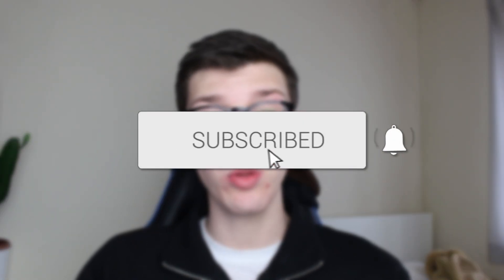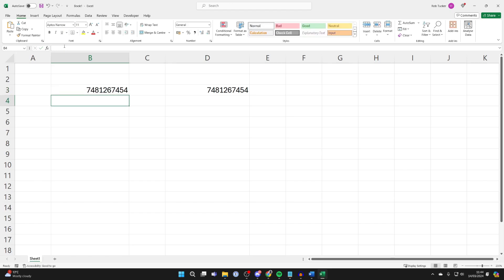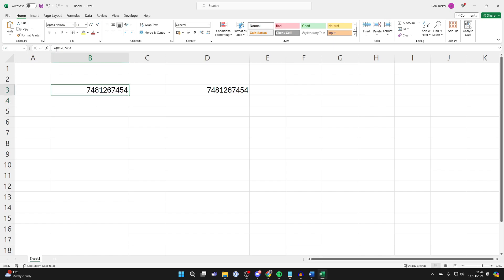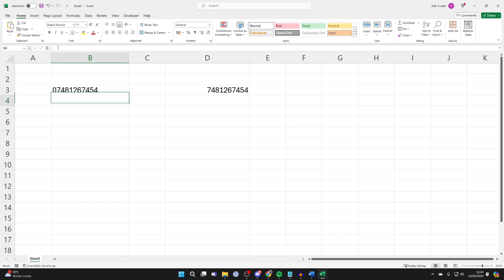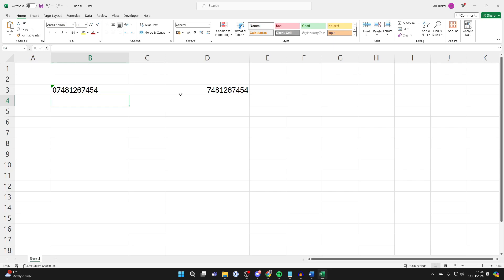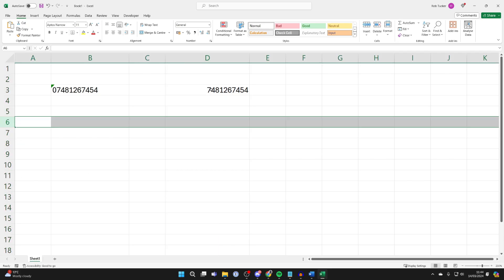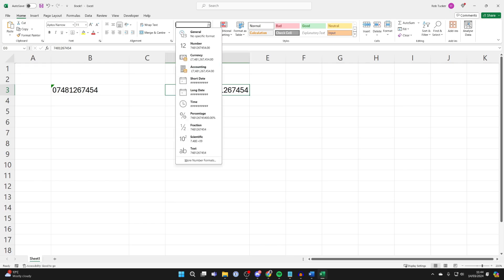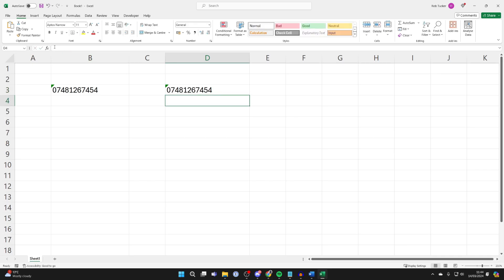How To Put 0 In Front Of Number In Excel (Zero) - Full Guide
Learn how to p 0 in front of number in excel also known as zero in this video.

GuideRealm